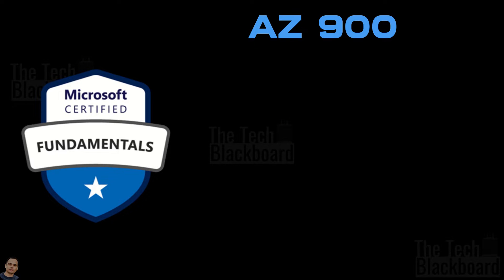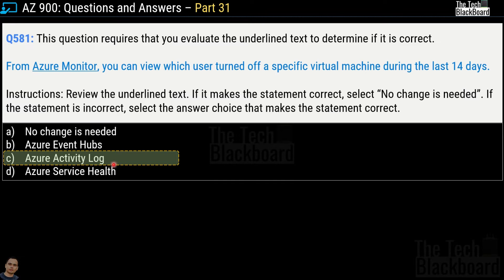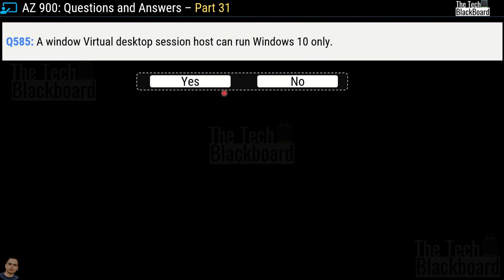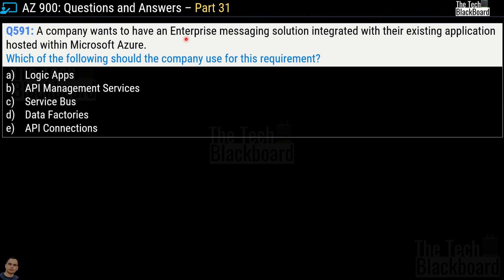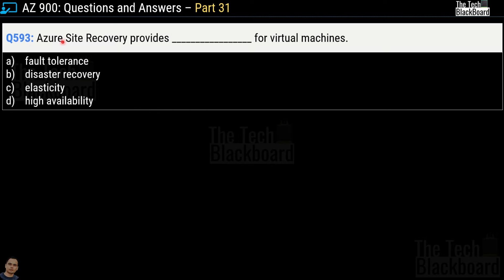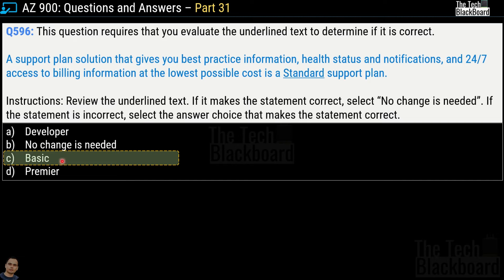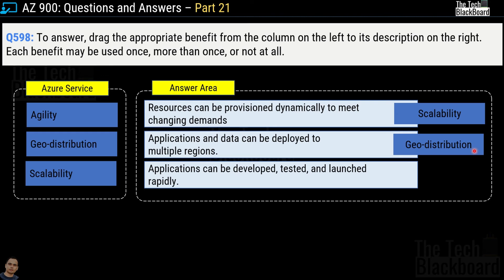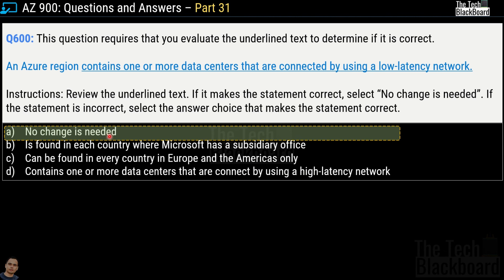Crack AZ-900 in 12 Hours! Sample Practice Questions, Key Concepts, & Expert Tips: Part 31